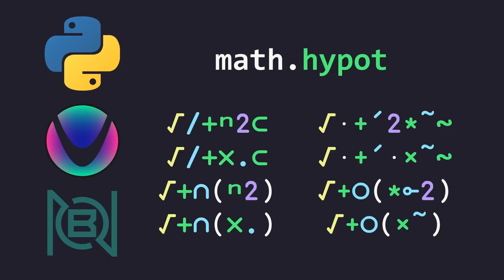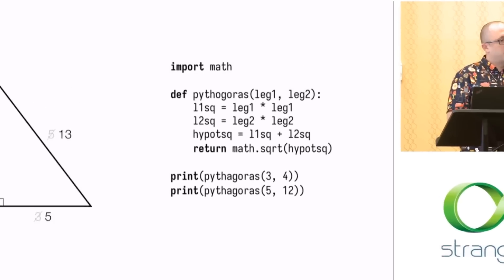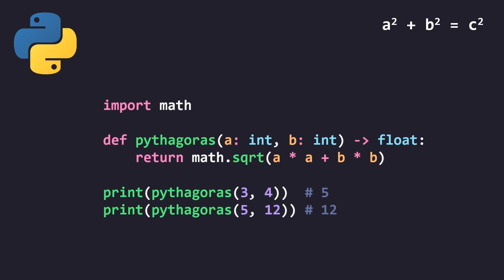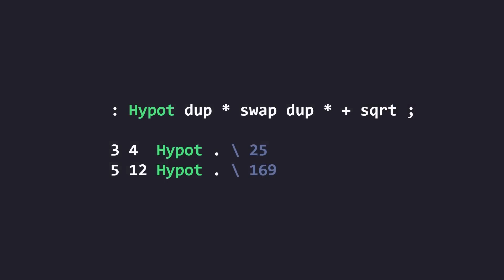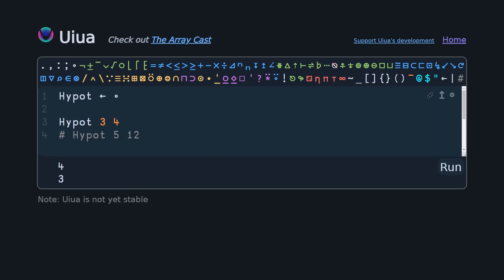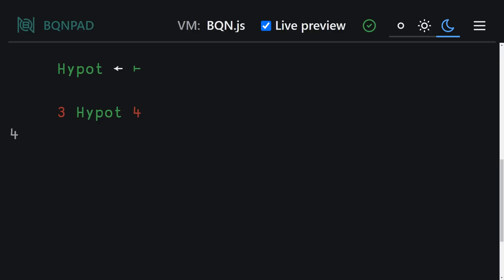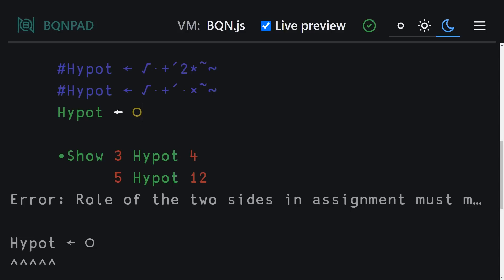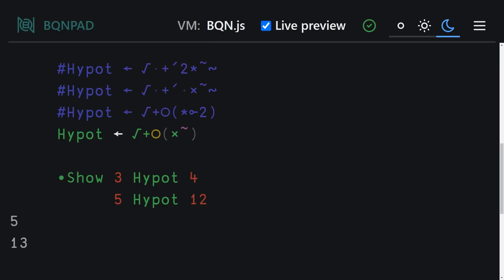Python vs Uiua vs BQN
A video comparing several implementations of the Pythagorean Theorem in Python, Uiua, BQN and an unnamed stack language. Initial Python code is take from the @StrangeLoopConf

Chapters:
0:00 Intro
0:15 Motivation (Strangeloop Talk)
0:49 Douglas's Python Solution
2:00 Refactor the Python Solution
4:04 Ask ChatGPT for Function Name
4:31 Why Python is Amazing
5:12 Douglas's Stack Language Solution
5:28 Is it Forth?
6:57 Uiua Solutions
9:27 BQN Solutions
13:31 Combinator Comparison
14:31 Learn More About Combinators
15:38 Outro